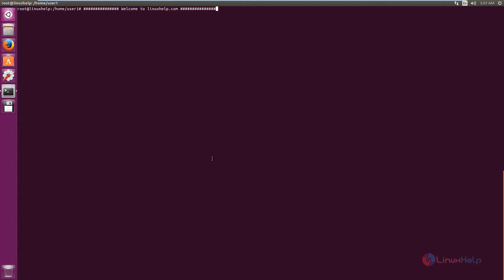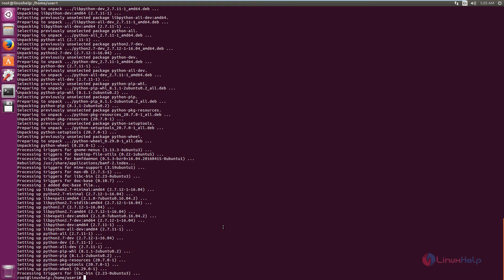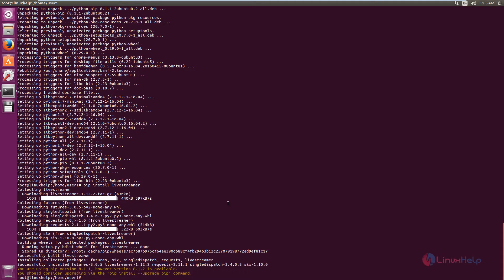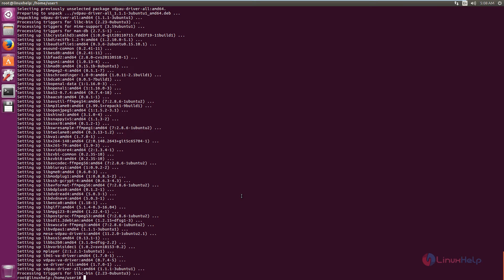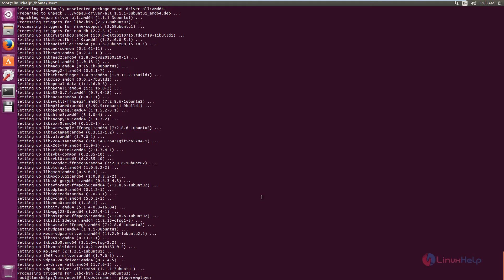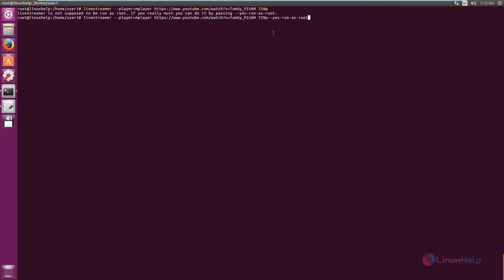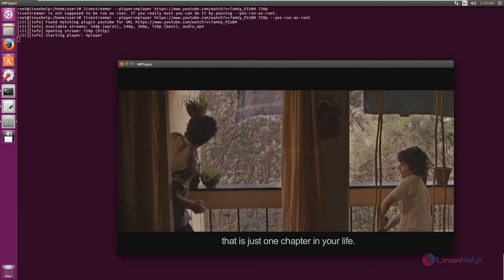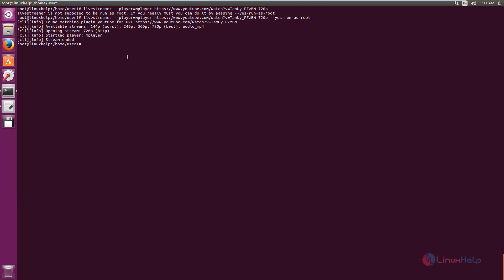How to install Live Streamer in Ubuntu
This video explains how to install Livestreamer - It is a command line app that retrieve and pipe the live streaming video from the URL into the native video player on local host.